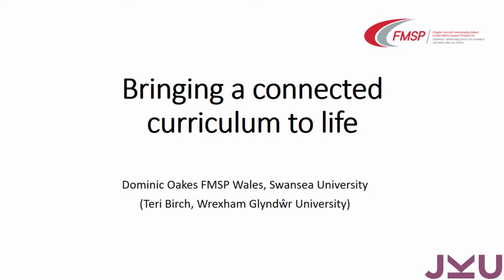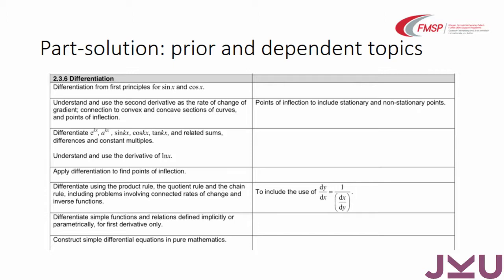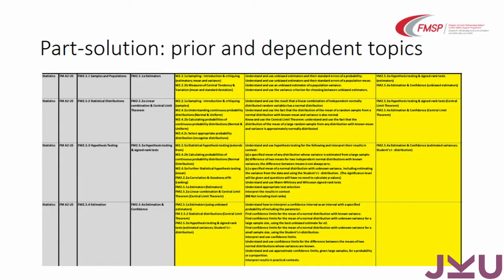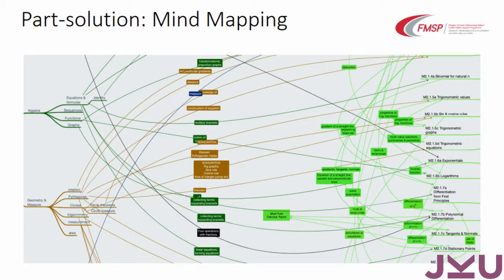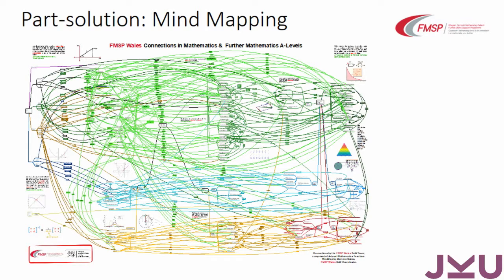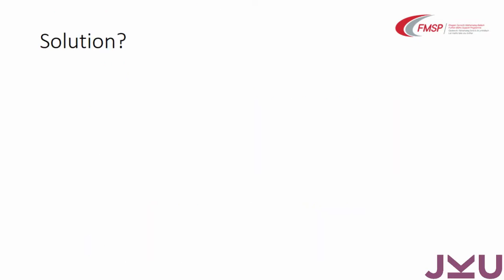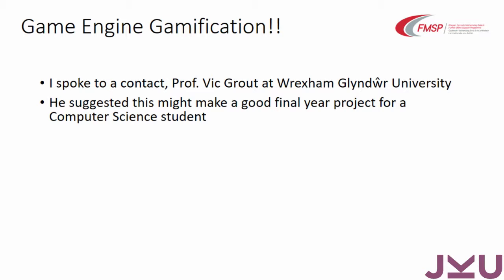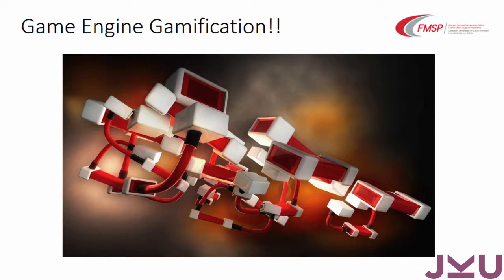Dominic Oakes - Bringing a connected curriculum to life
Gamification and Creativity in STEAM Education Conference: 17-18 Jan 2019 JKU Linz
Dominic Oakes, FMSP Wales/Swansea University, UK - Bringing a connected curriculum to life